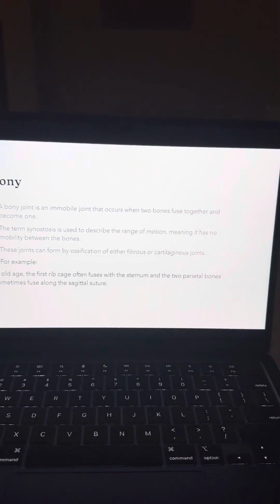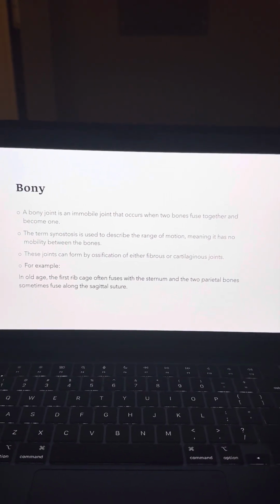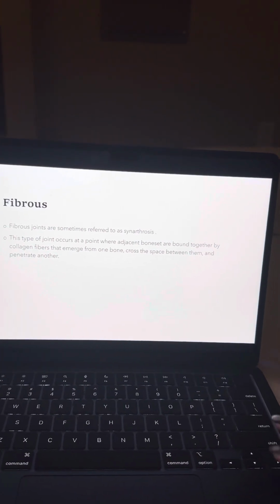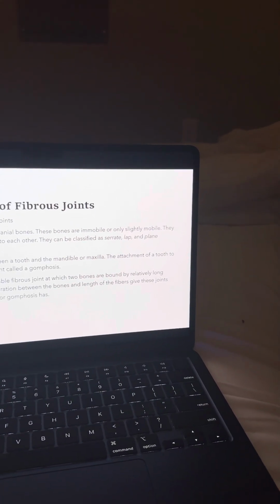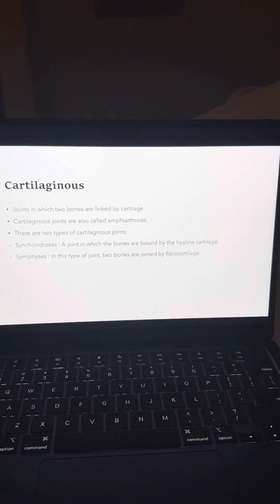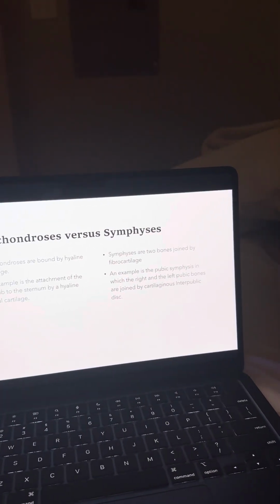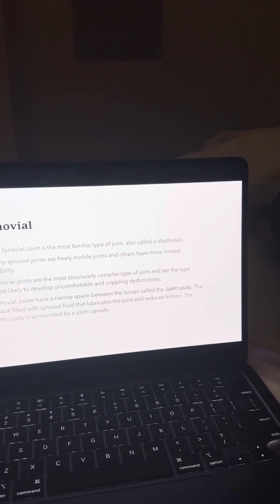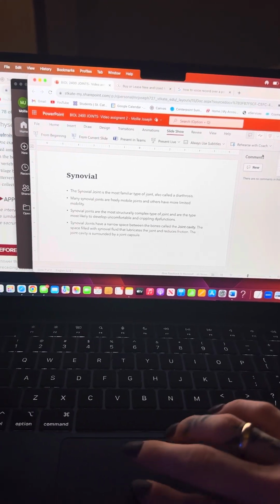Video assignment 2